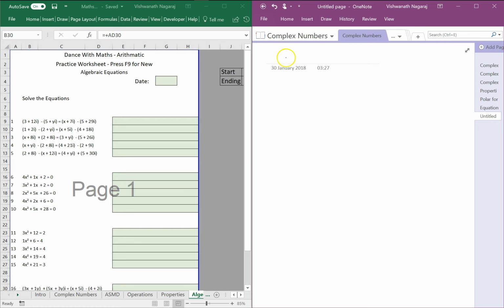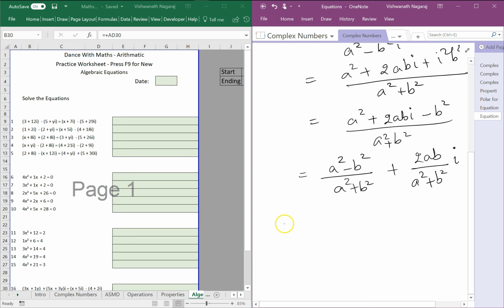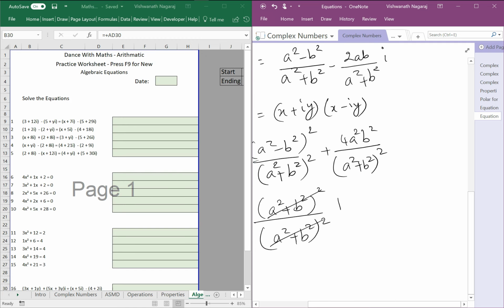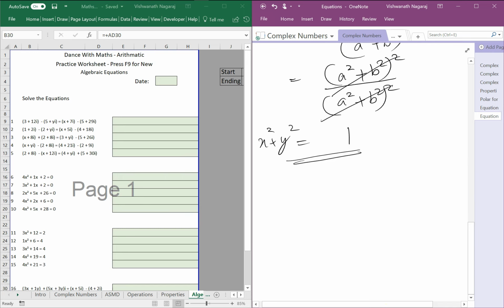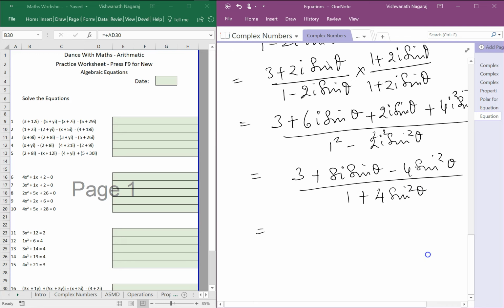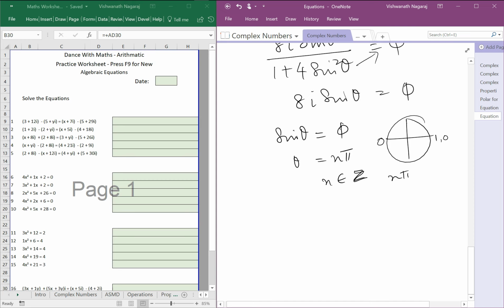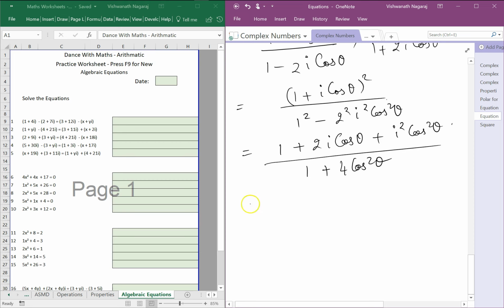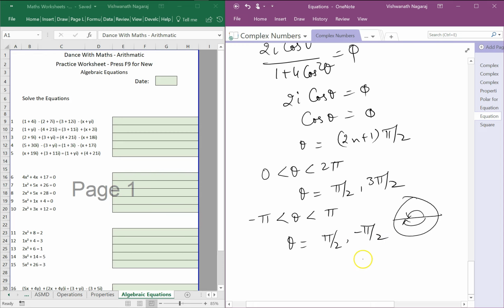007 Equations II